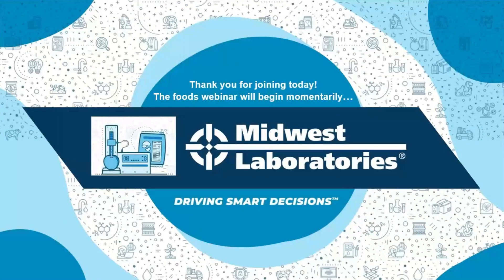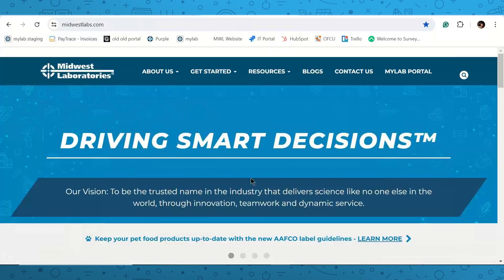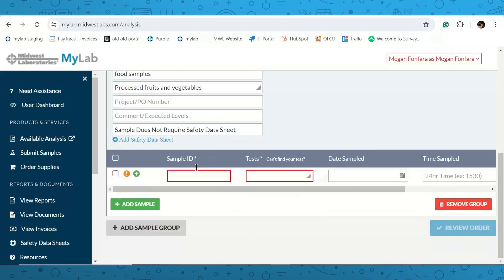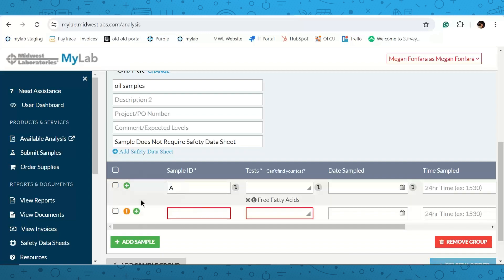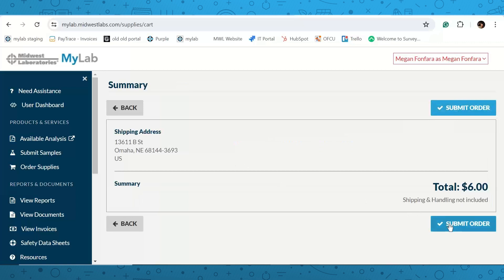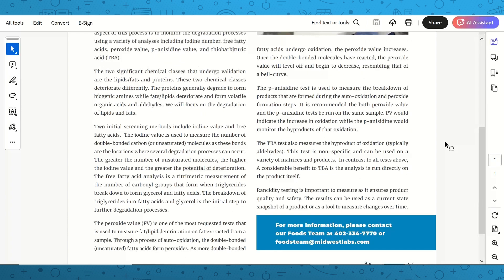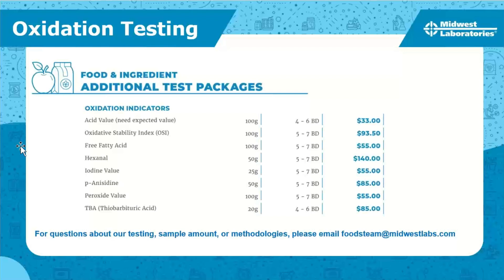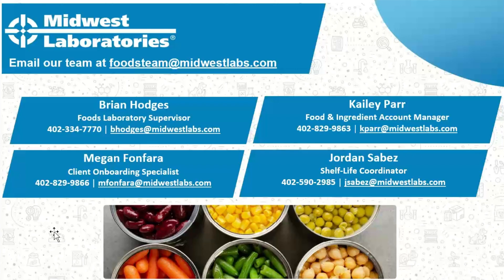Food & Ingredient Webinar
Join Megan as she gives an overview of our myLab Portal platform. Accompanying her today are Kailey and Brain, two of our Food Industry Subject Matter Experts, here to talk about our common Food Analysis Packages.